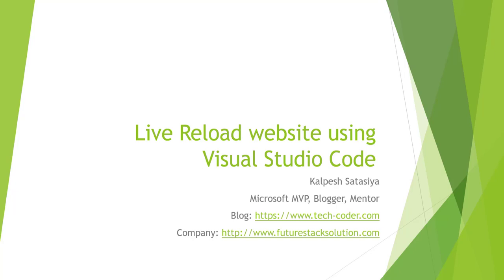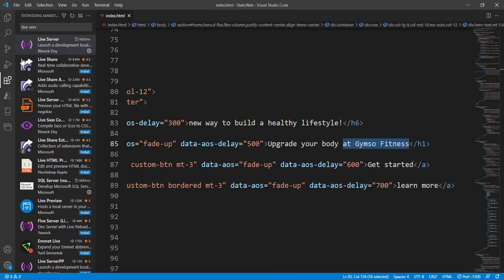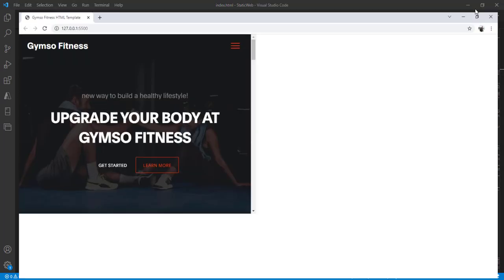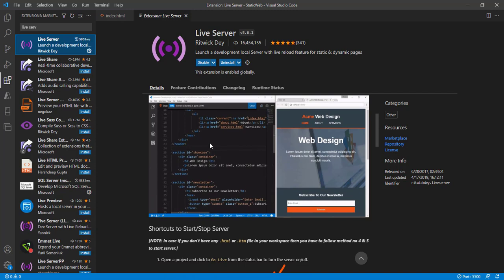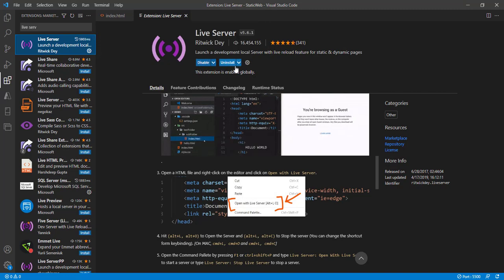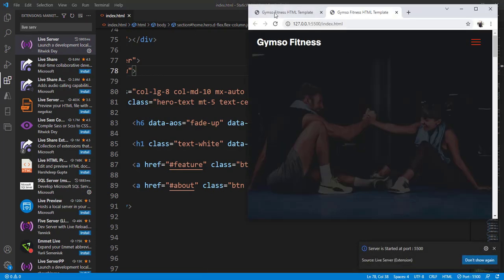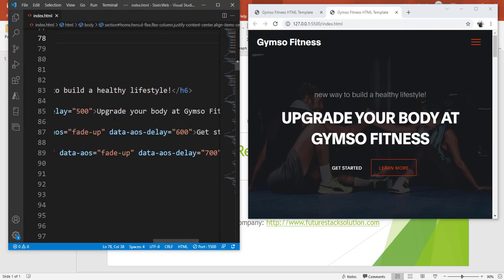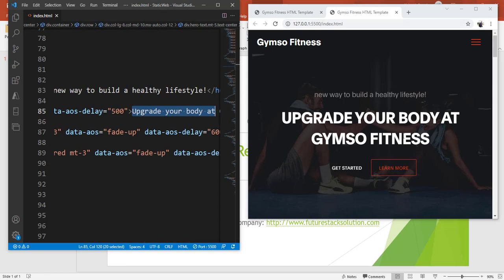Live Reload website using Visual Studio Code